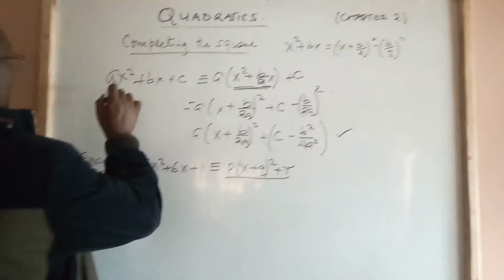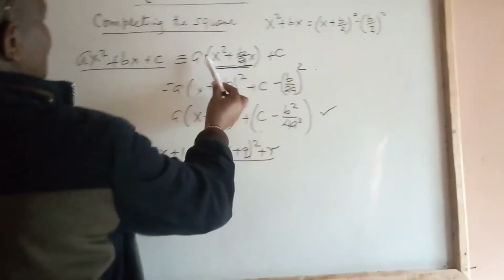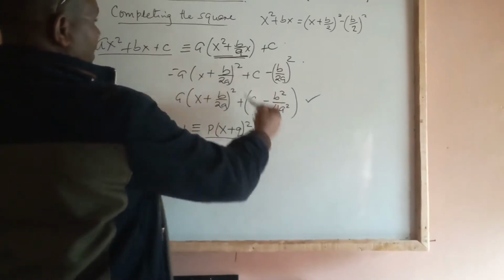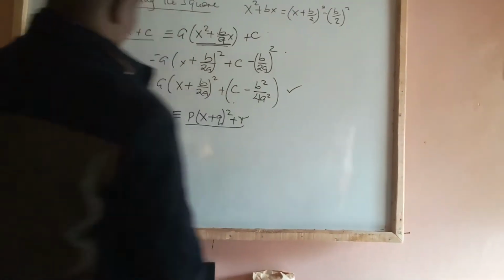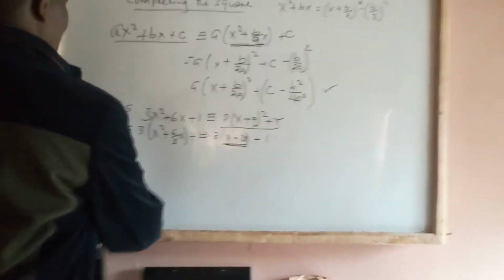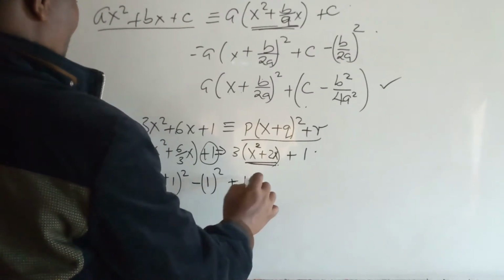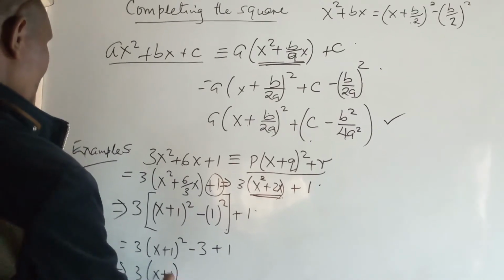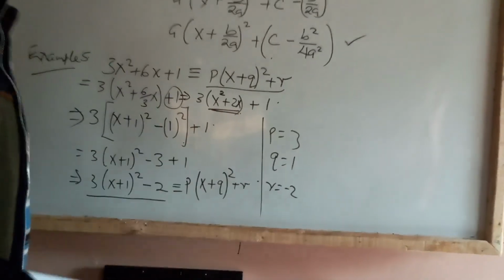P1 Quadratics Example 5 Video 8